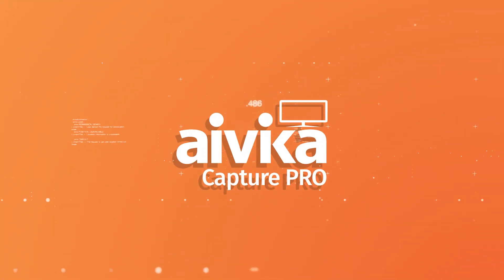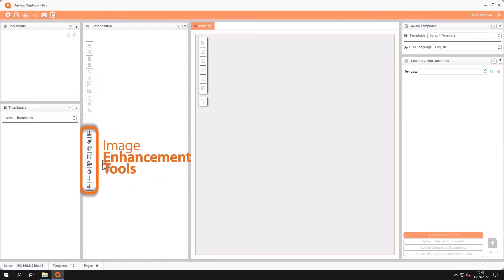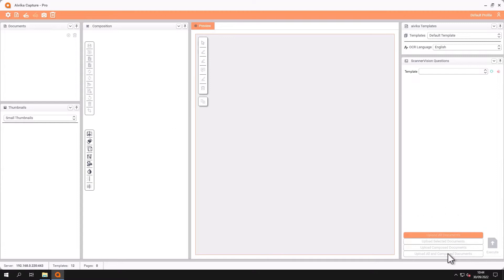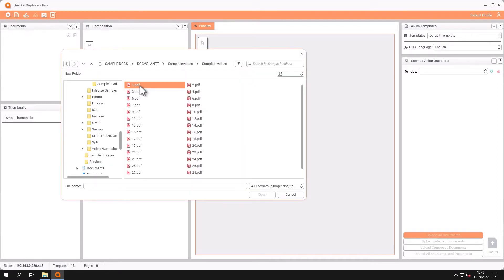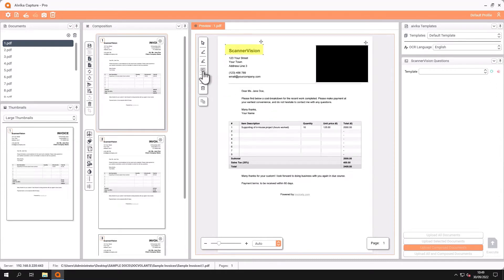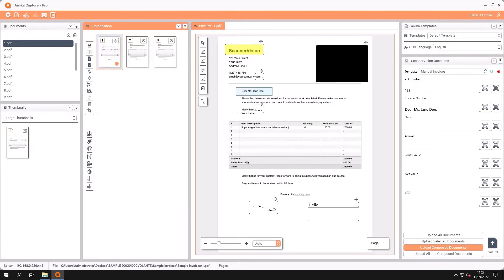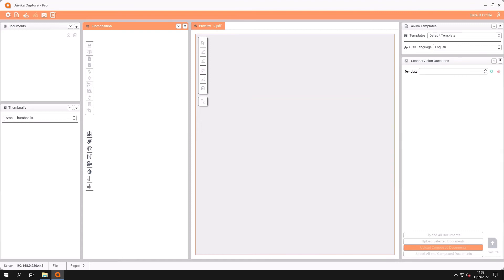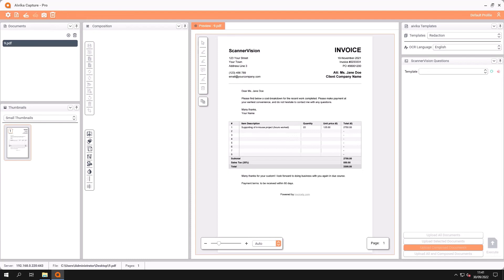aivika with efflux OCR engine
Introducing the ALL-NEW aivika Capture Pro Standalone powered by the Efflux Engine. aivika Capture Pro ‘Standalone’ powered by the Efflux Engine is a desktop document capture solution, importing files using different sources has been designed as a desktop application without the need for a server licensing.

Capture information as it enters your organization no matter the format: Scanners, Desktop Modules, Hot Folder, E-mail, mobile camera, Webcam, etc. Process the documents captured by performing barcode reading, text recognition with the help of Optical Character Recognition (OCR) powered by the Efflux Engine, conversion to another format, and much more!

aivika Capture Pro Standalone has the capacity to deliver a solution that will digitally transform your strategic business processes and workflows to enhance efficiency, productivity, automation, collaboration, connectivity & profitability.